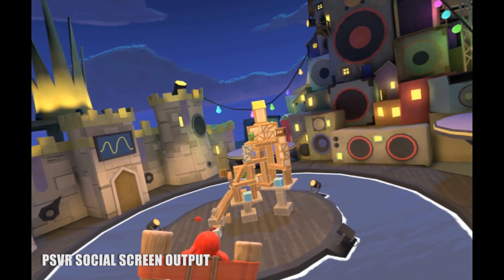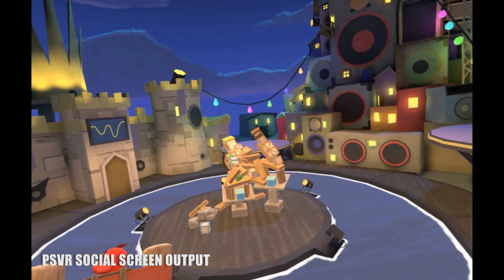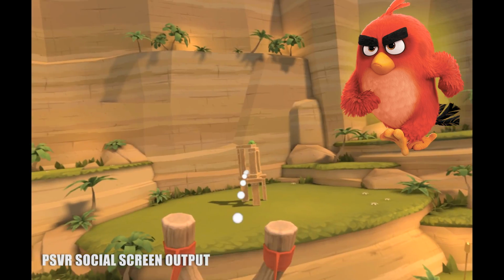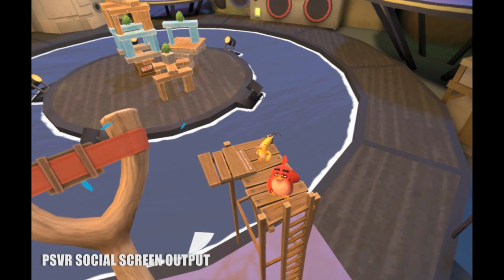Angry Birds VR: Isle of Pigs | PSVR Review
Angry Birds finally crashes onto PlayStation VR with Angry Birds VR: Isle of Pigs.  But is it as easy to pick up and play as the originals?